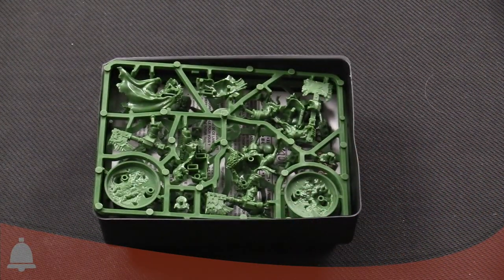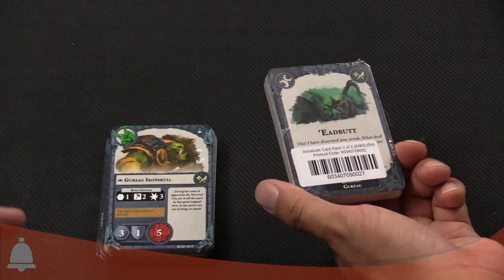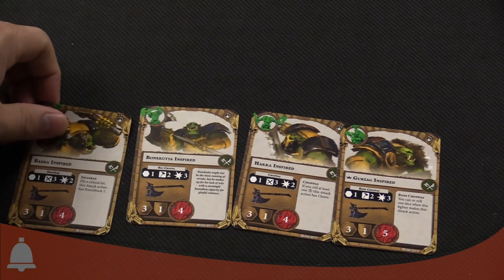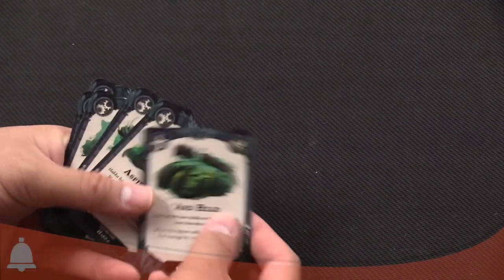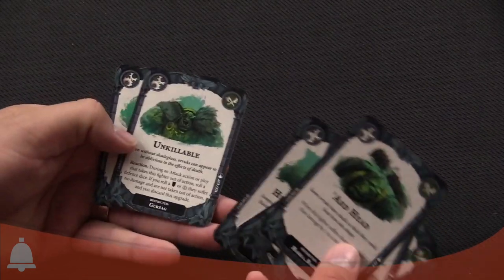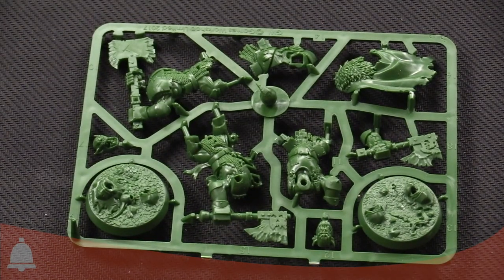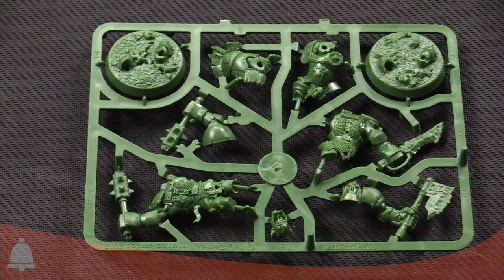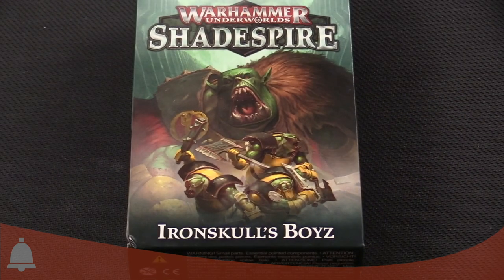BoLS Unboxing | Ironskull's Boyz | Games Workshop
The BoLS Crew welcomes the Orruk Warband to Shadespire with an unboxing of Ironskull's Boyz!

Host: AdamHarry
Co-Host: Jay Arr
Sound FX: Temple Bell | Mike Koenig